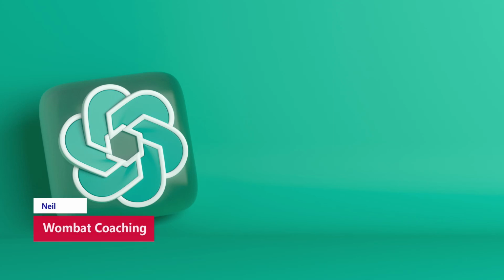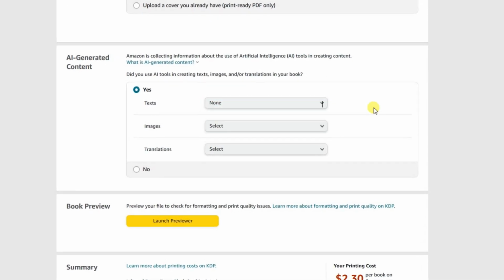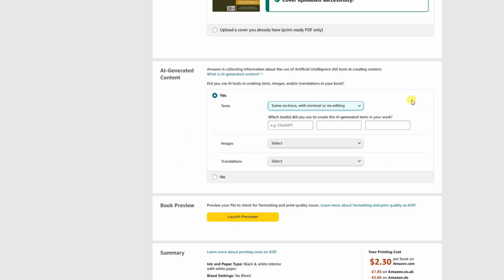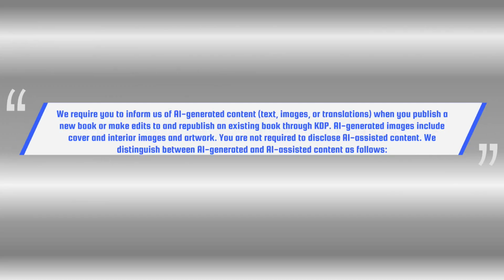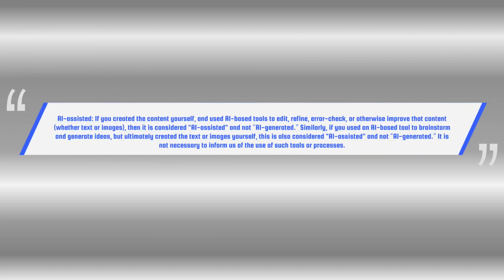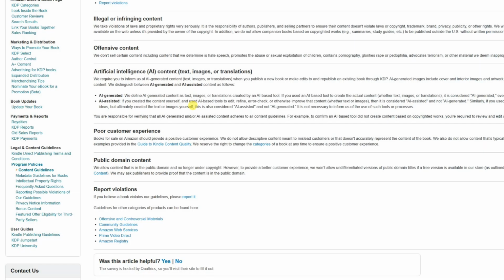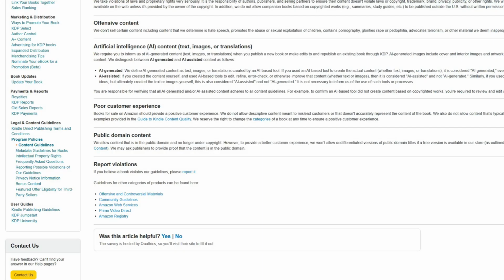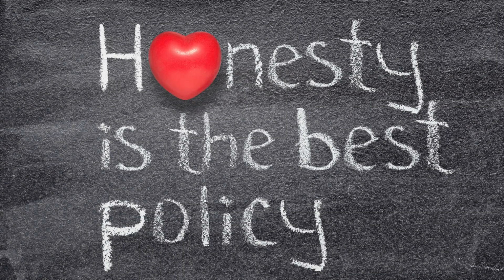Avoid These Mistakes: Understanding the New Amazon KDP AI Policy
In this video, I'm going to explain the new Amazon KDP AI policy, which will affect how authors publish their books.

If you're an author publishing through Amazon KDP, then you need to be aware of this new AI policy. This policy changes how Amazon decides which books to publish, and it could have a big impact on your book sales. In this video, I'll explain what this policy is and how it will affect you.